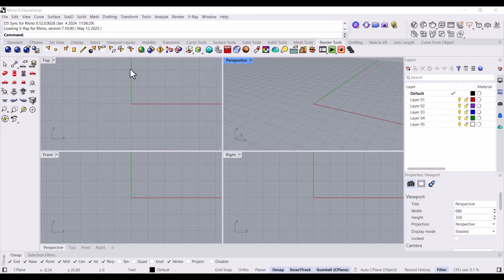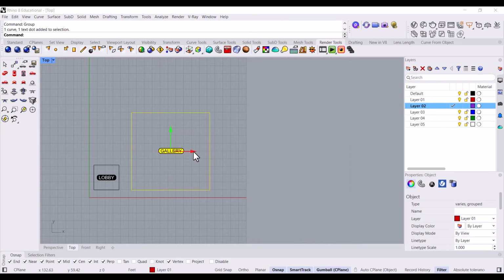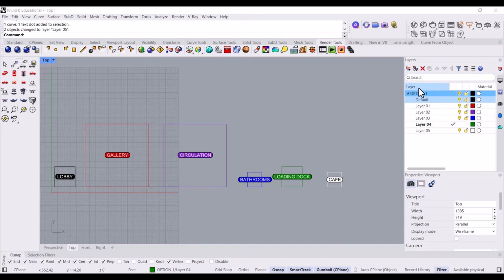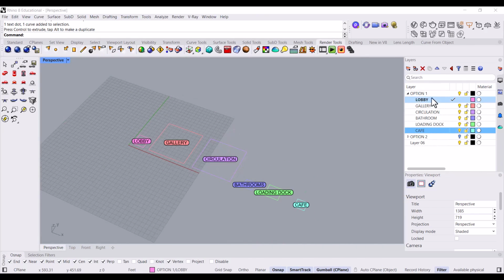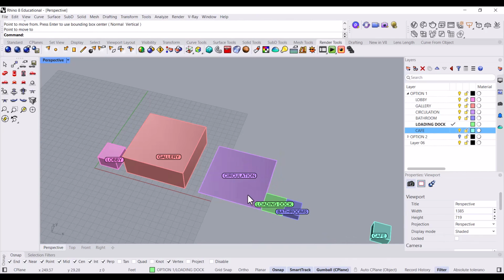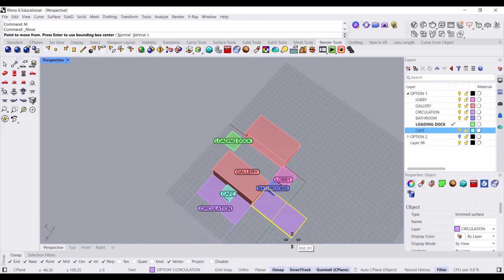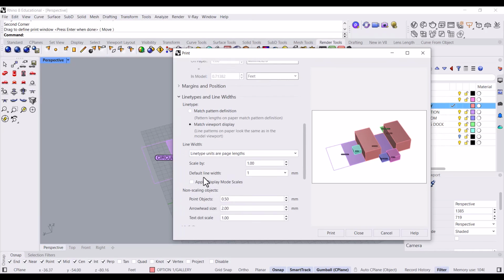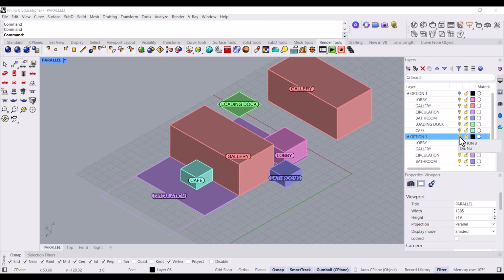Create a Building Program Model in Rhino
This tutorial covers how to create a program block model in Rhino using Dots, Boxes, and Planes. Some layer organization strategies are also explained.